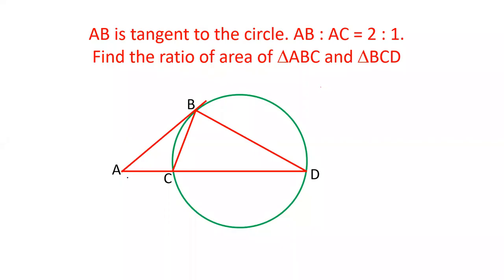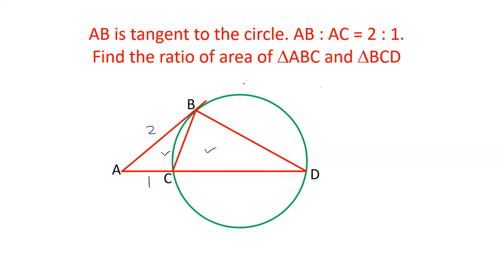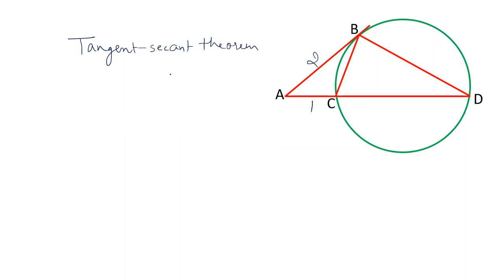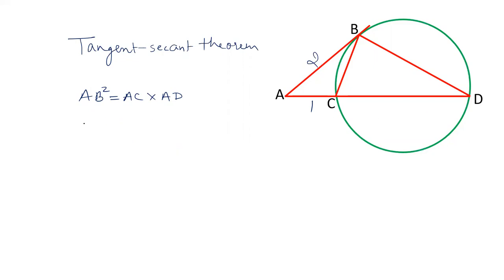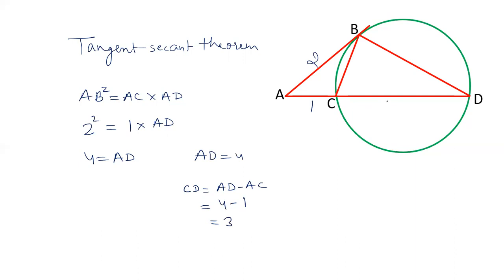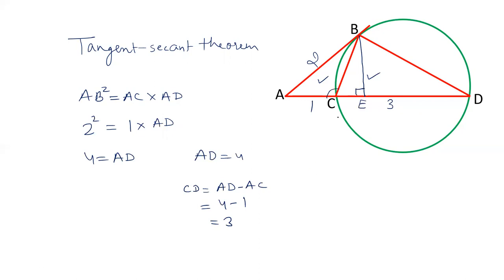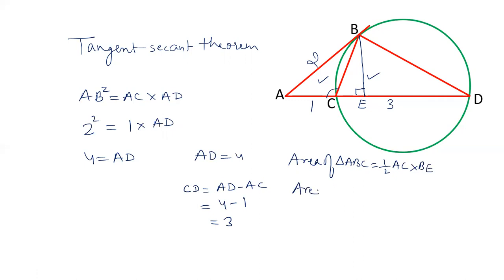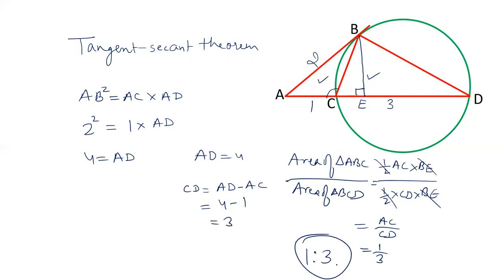AB is a tangent and ACD is secant. Find the ratio of areas of triangles ABC and BCD